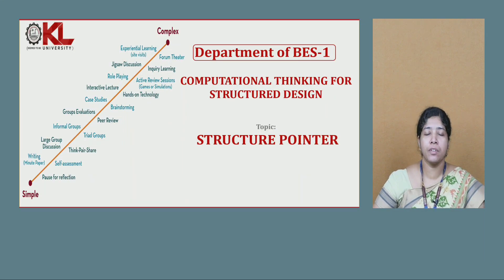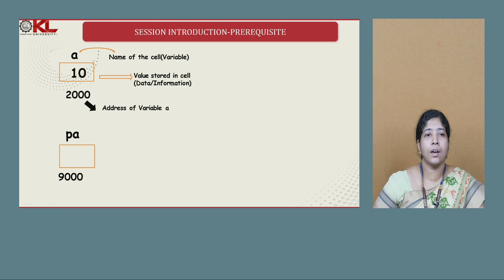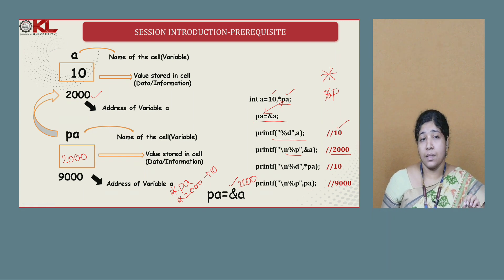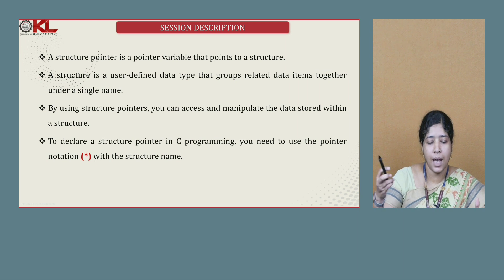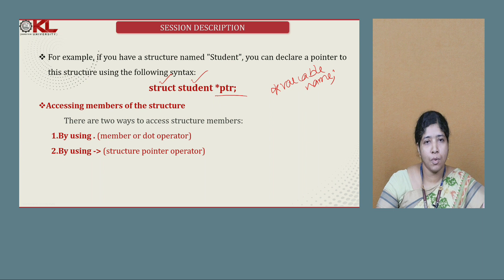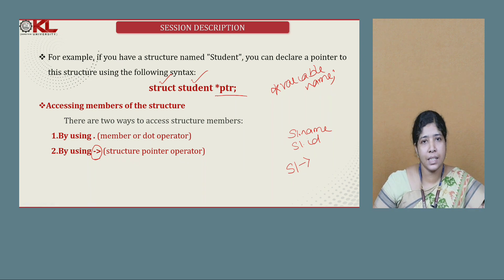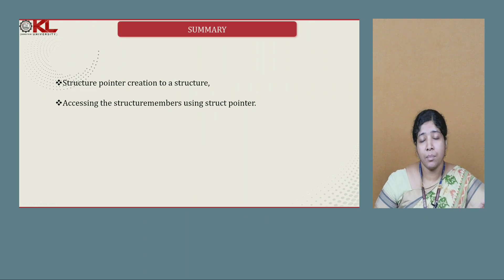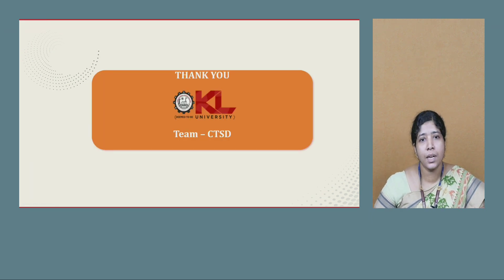Structure Pointers in C | Complete Guide and Examples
n this comprehensive video tutorial, we delve into the world of structure pointers in the C programming language. Whether you're a beginner or an experienced programmer, understanding how structure pointers work is crucial for manipulating complex data structures efficiently. Join us as we demystify the concept of structure pointers and provide clear explanations, along with practical examples and demonstrations. By the end of this video, you'll have a solid grasp on structure pointers and be ready to harness their power in your C programming projects. Don't miss out on this opportunity to enhance your coding skills and unlock the potential of structure pointers!